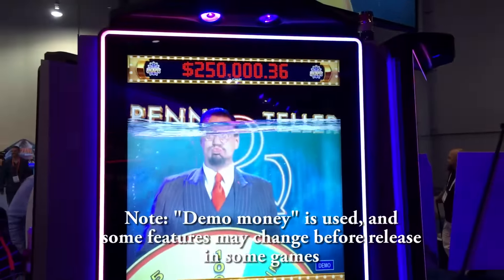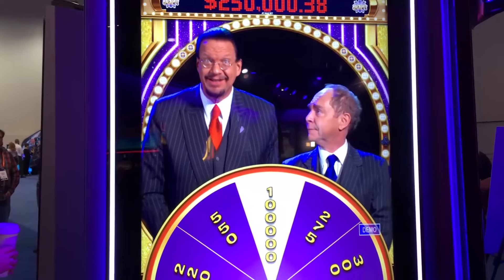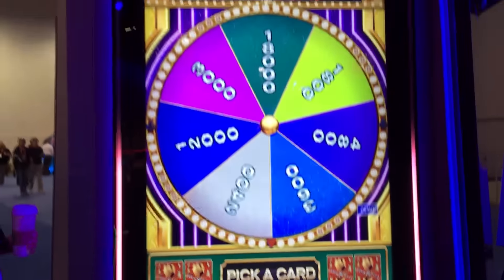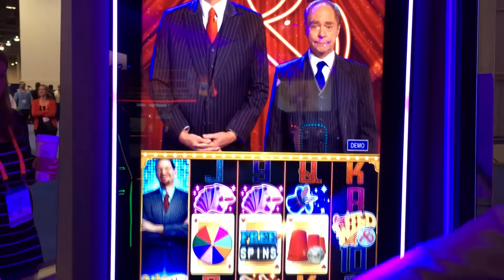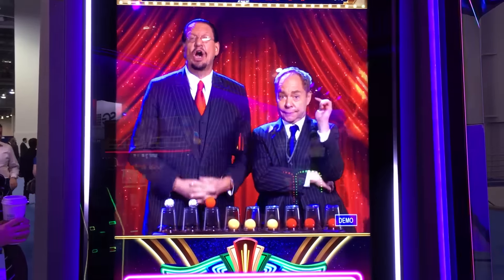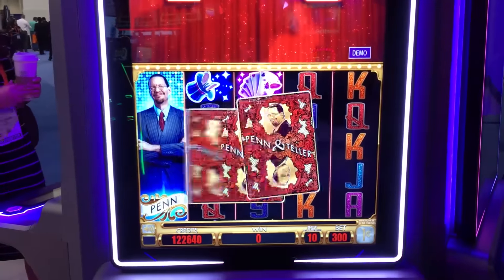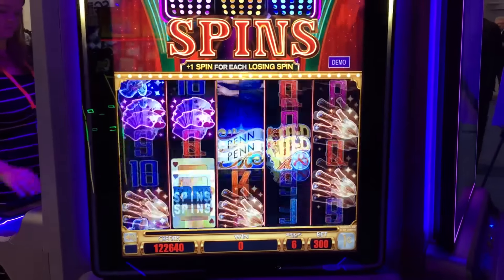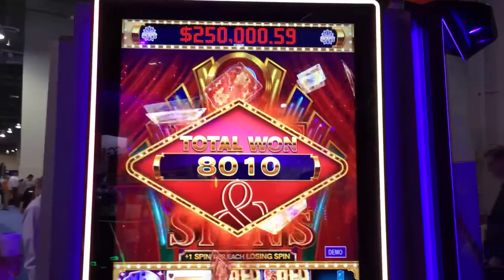G2E2016 Everi - NEW Penn & Teller slot machine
Many times when a slot machine licenses a celebrity, movie or singer, the theme feels slapped on as if they could have slipped any famous person or show on top of the game.  Not so with this Penn & Teller game from Everi.

As you see in the demo, Penn & Teller are an active part of the bonus rounds, using their famous humor and entertaining magic tricks to explain how "slot machines work".  I found the humor well done and it makes you want to go for all of the bonus rounds just to see the "Show".

Random $$ Slots
Slot Calculator & Casino Info